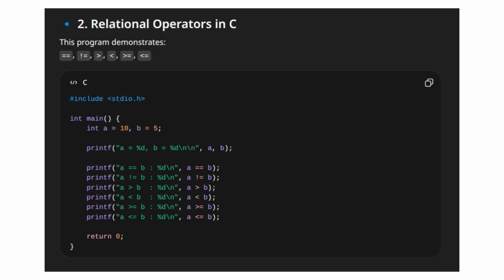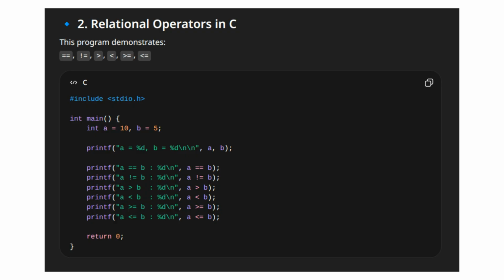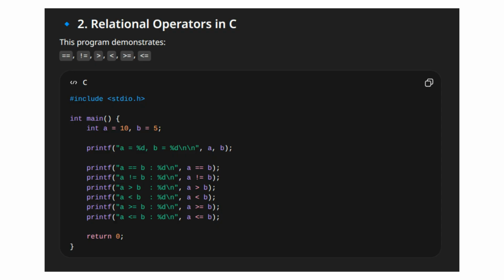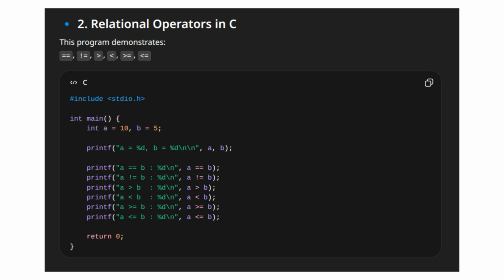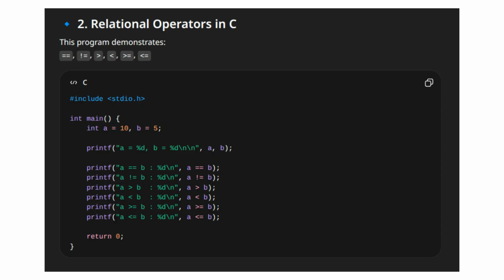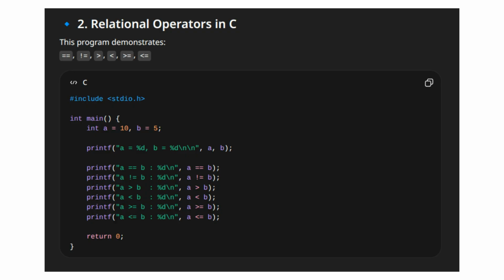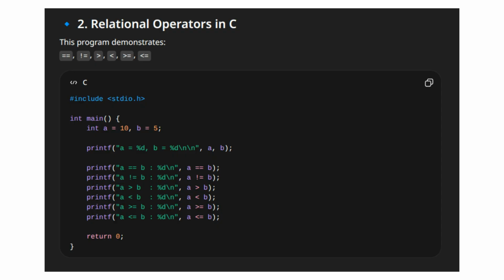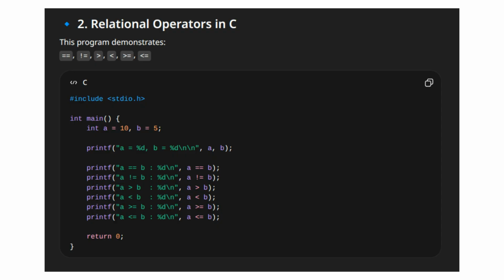Relational Operators in C Programming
Relational operators in C programming explained step by step with a simple example for absolute beginners. In this tutorial, I cover all six relational operators — equal to, not equal to, greater than, less than, greater than or equal to, and less than or equal to — with easy-to-understand C code. You'll also learn how true and false values work in C programming. Perfect for students learning C language basics and preparing for exams.